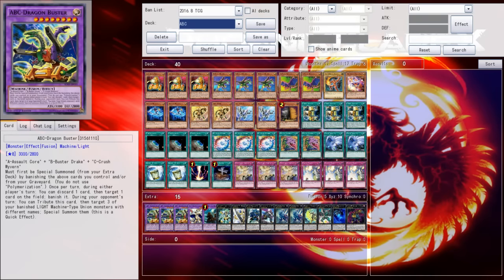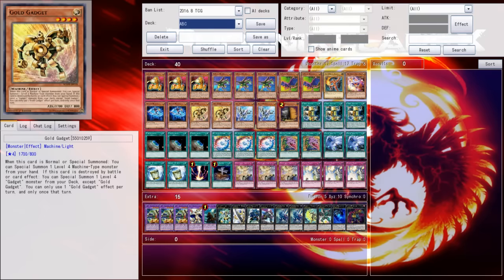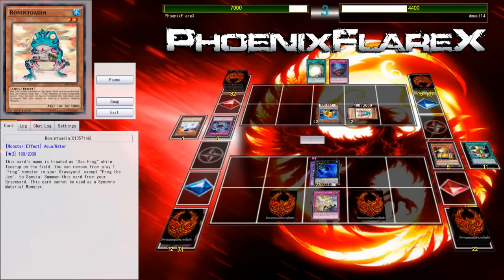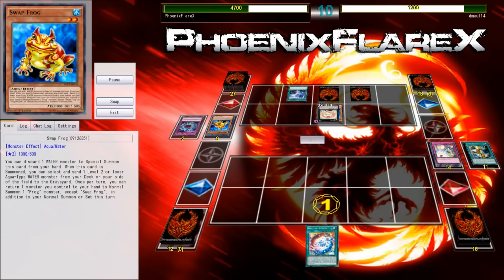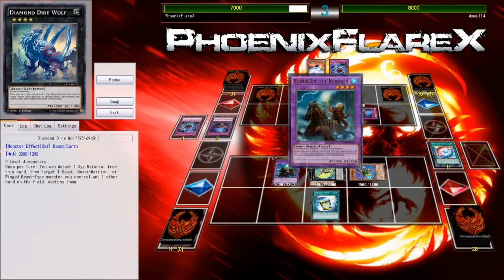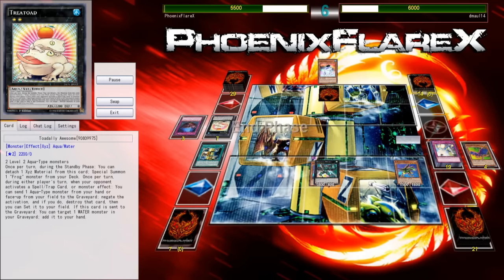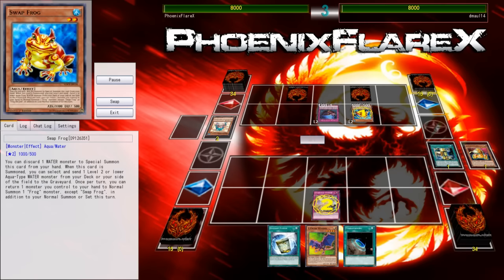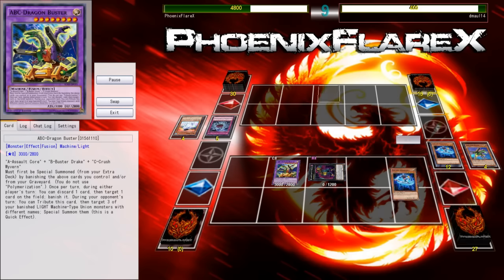Testing ABC for the New Format - Brilliant ABC vs. Paleozoic Frogs (YGOpro Duels) YuGiOh!